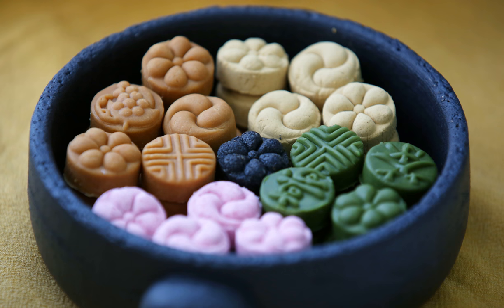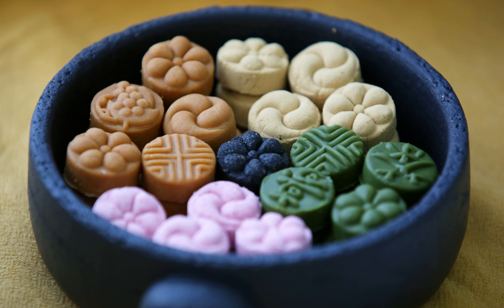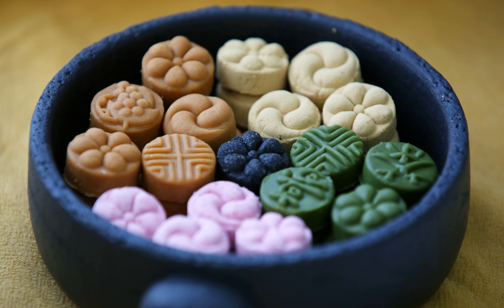Dasik | Wikipedia audio article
This is an audio version of the Wikipedia Article:
Dasik

SUMMARY
Dasik(Korean: 다식; lit. "tea food") is a bite-size hangwa that is normally accompanied by tea. It can be made by kneading grain or other edible seed flour or pollen with honey, then pressing them into a decorative mould called dasikpan (다식판). A dasik plate usually consists of an assortment of dasik of different colours, including green, yellow, pink, black, and white. Typical ingredients include: rice flour, pine pollen, black sesame, chestnut, and soybean.